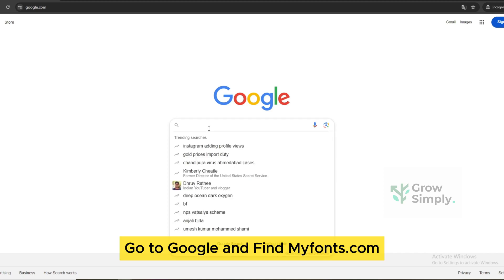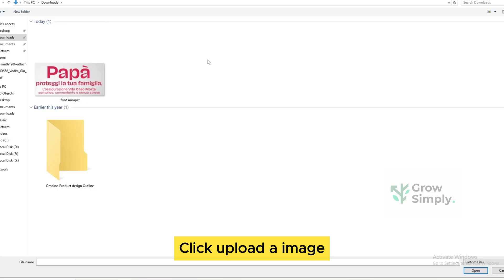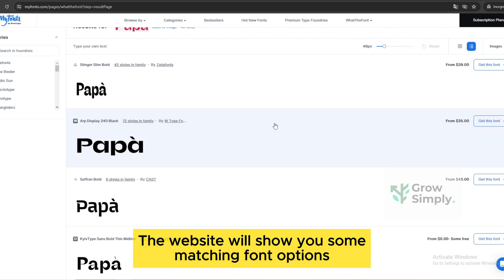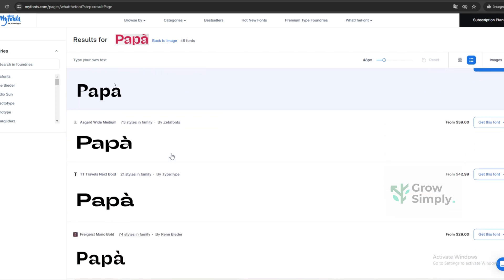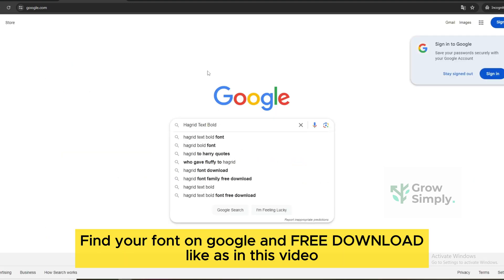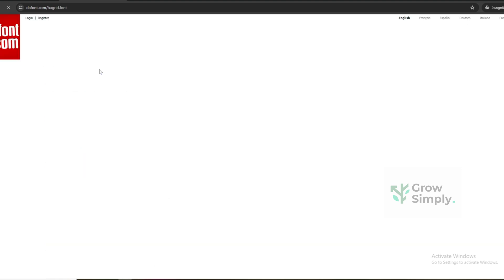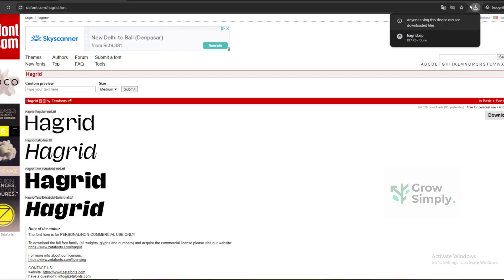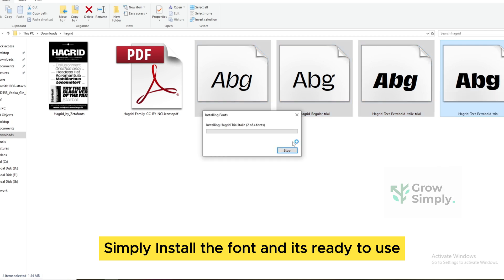How to find font name from image 😱 | Image to font convert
How to find a font name from image free | How to Identify Font Name | Grow Simply